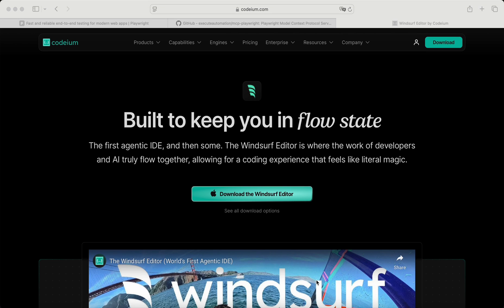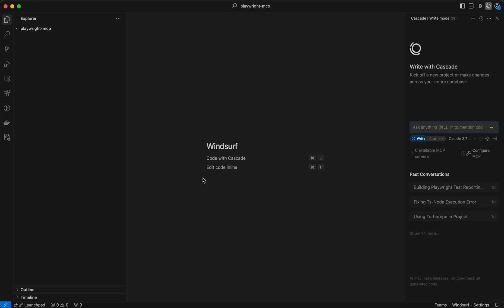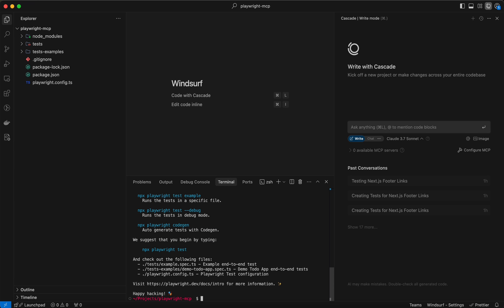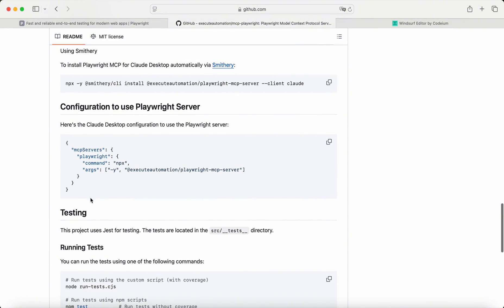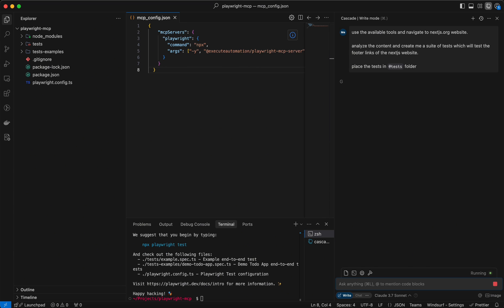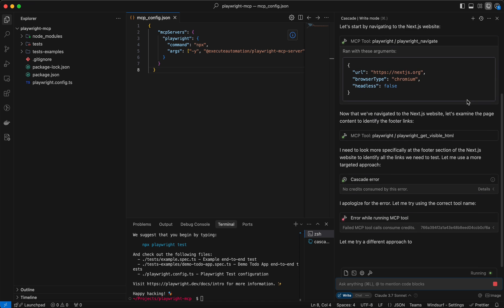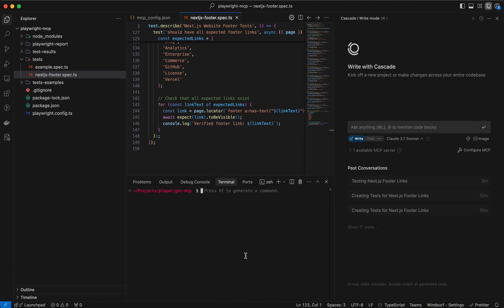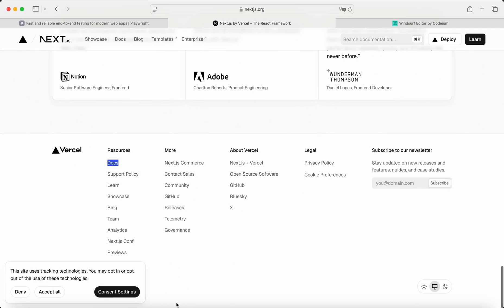How to setup Playwright MCP server with Windsurf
Learn how to set up a Playwright MCP server using Windsurf. This tutorial covers step-by-step configuration, installation process, and key setup techniques for developers and automation enthusiasts.